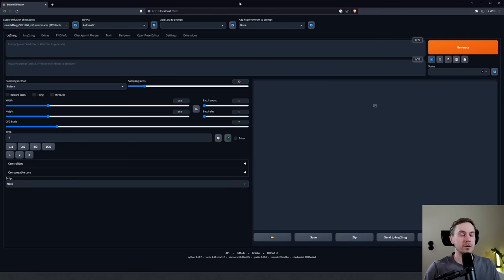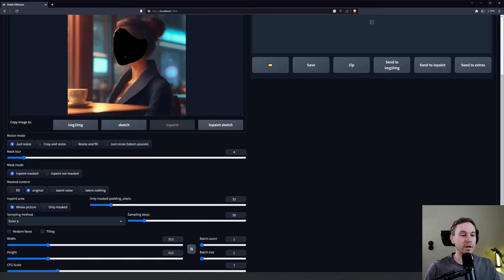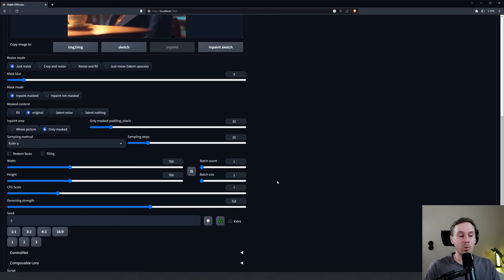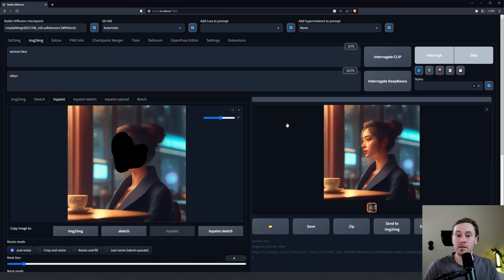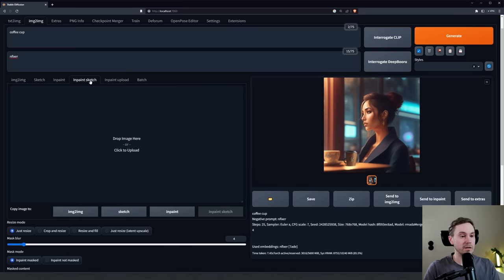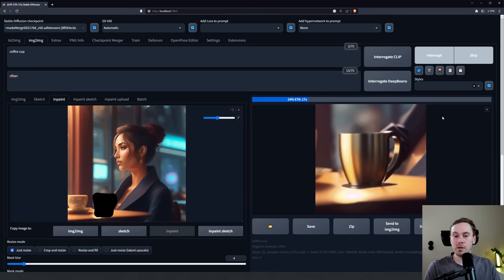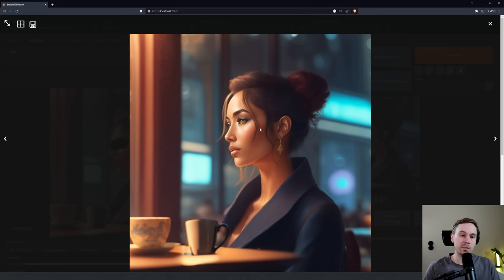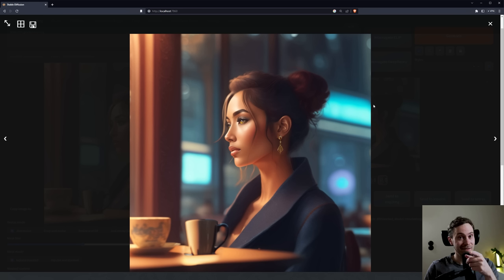Inpainting Tutorial - Stable Diffusion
I'll teach you what you need to know about Inpainting in this Stable diffusion tutorial. Learn how to fix any Stable diffusion generated image through inpainting details.